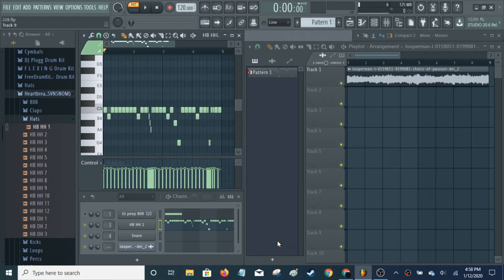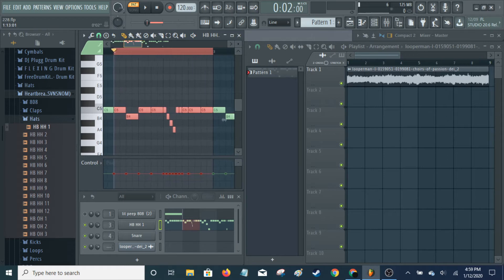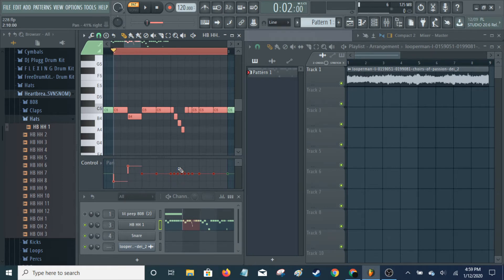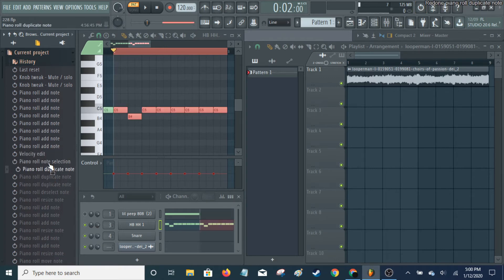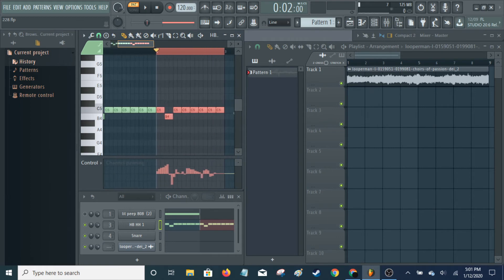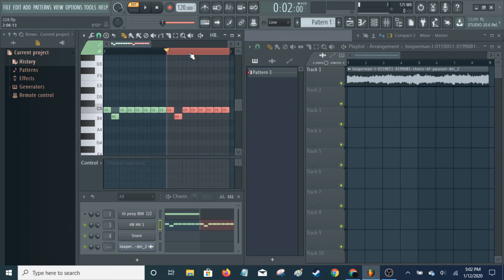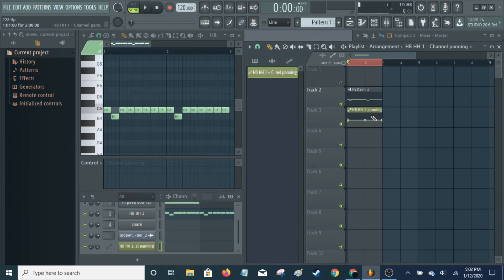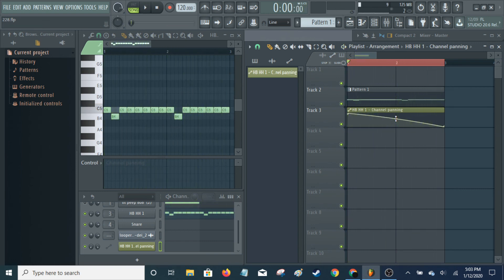How To Pan Hi Hats In FL Studio 20 Tutorial